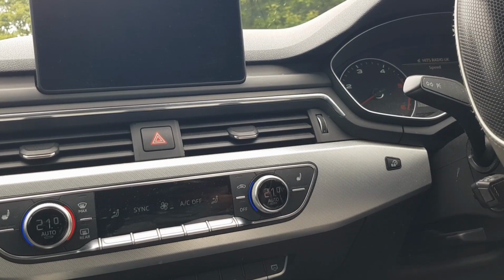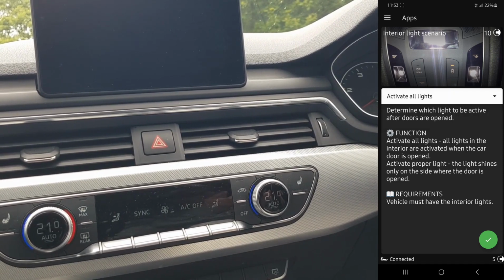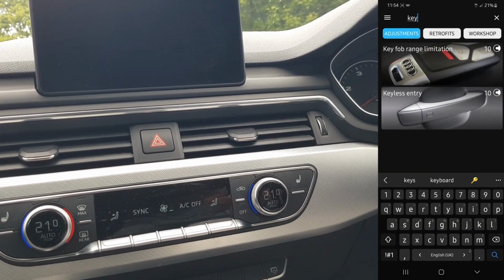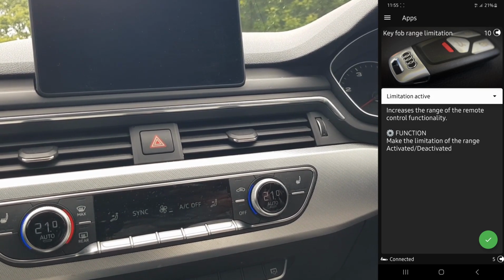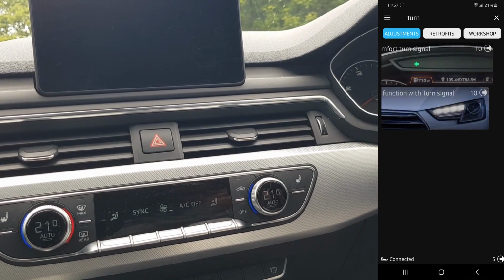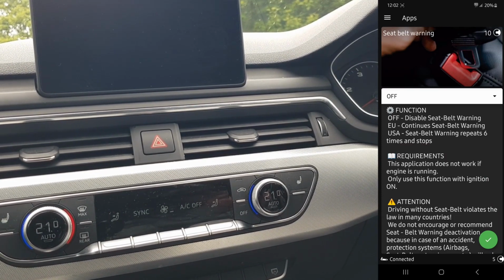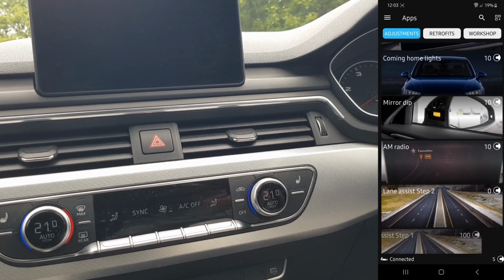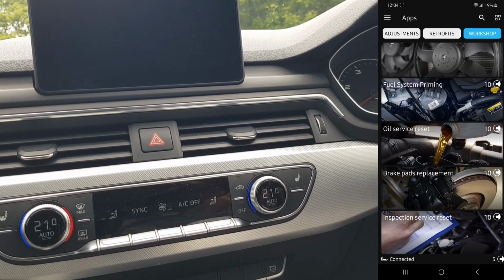How to make some cool adjustments and mods on you car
In this video i am explaining how to use some of OBD2 features and i am also showing 5 adjustments you could make on your car, the OBD2

If you have any questions drop them down in the comment section